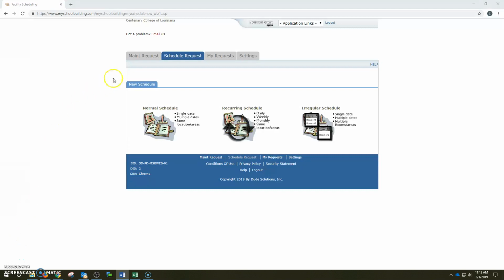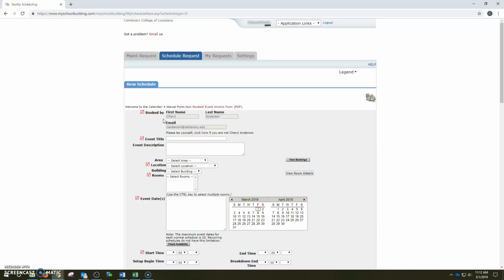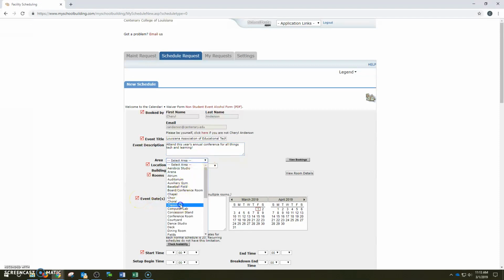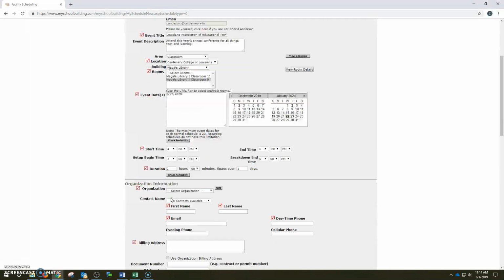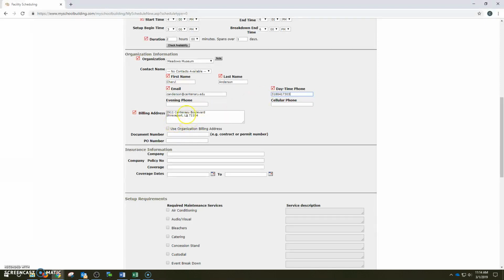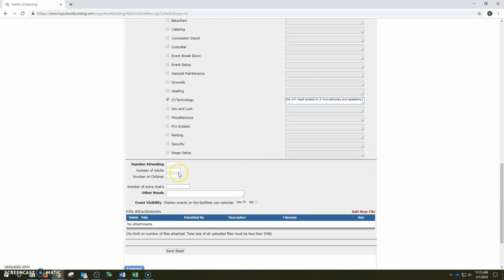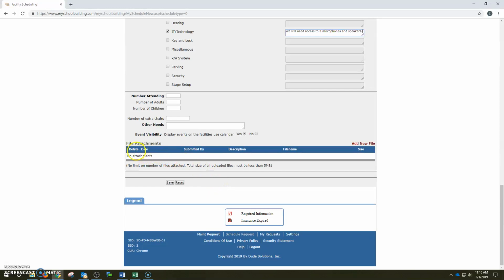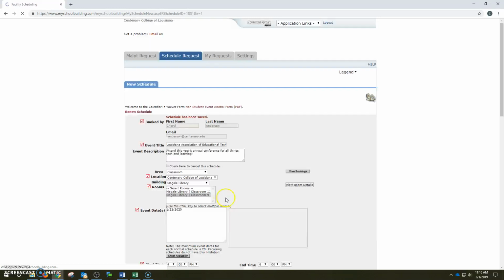Centenary Calendar - Normal Schedule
View Centenary College of Louisiana's Event Calendar at centenary.edu/events.